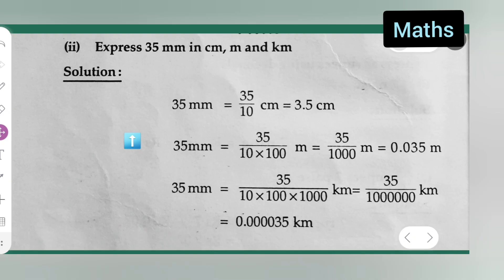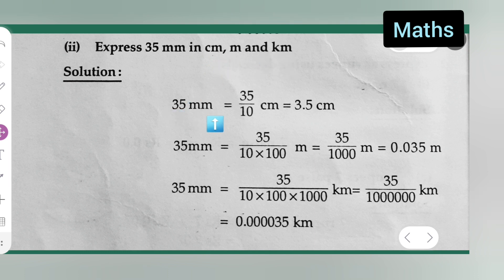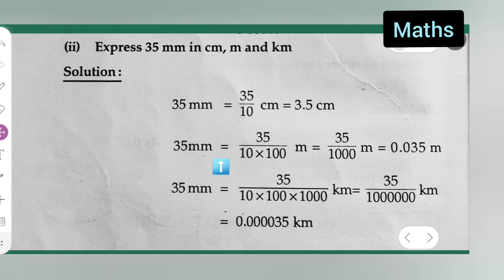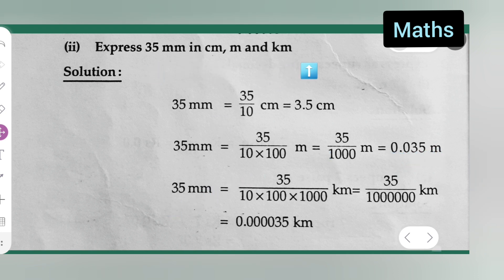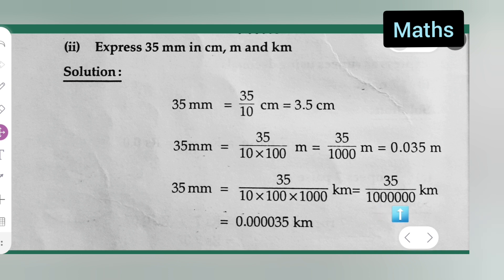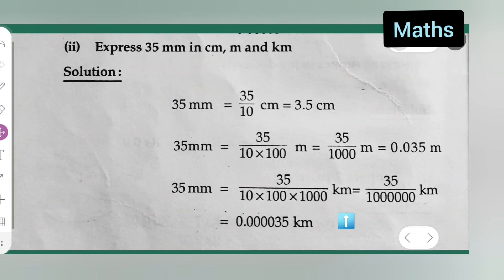express 35mm in cm, m and km